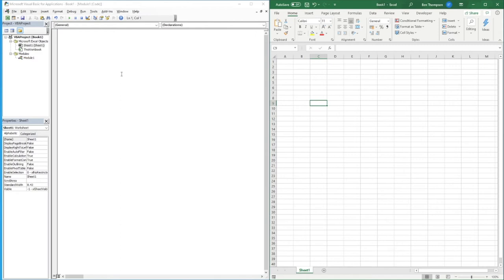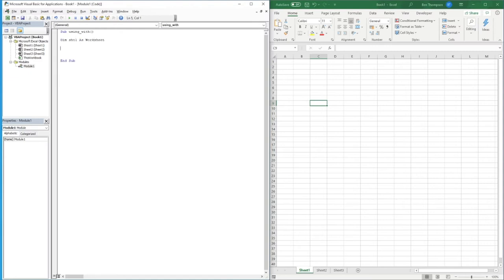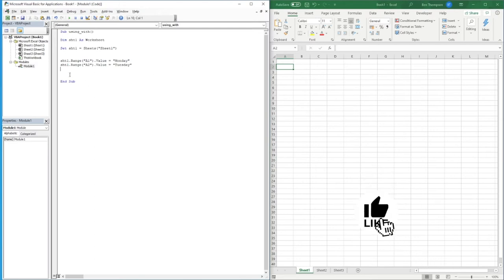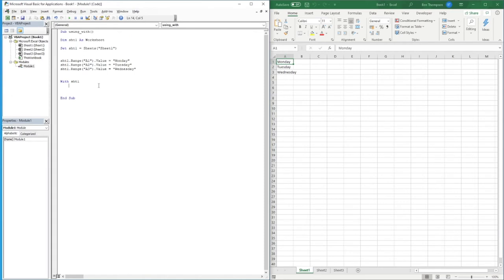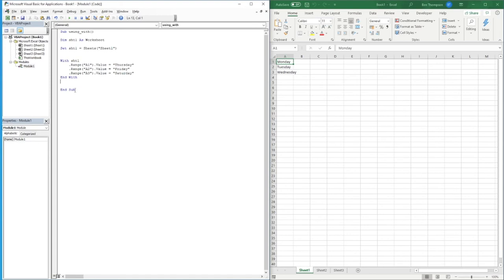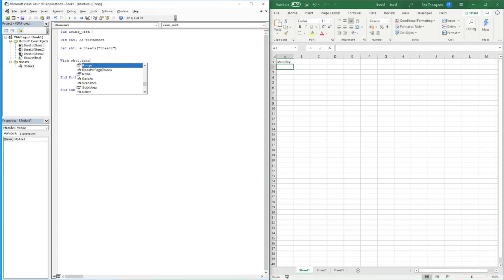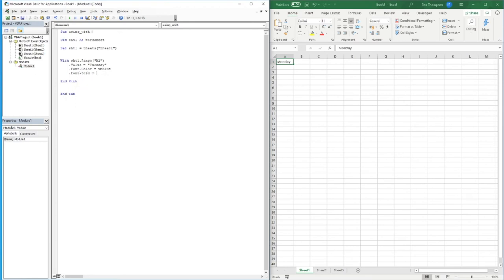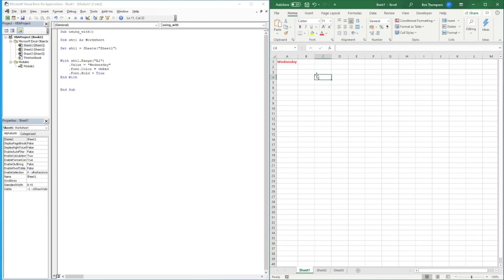Excel VBA With Statement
In this video we look at the Excel VBA WITH Statement. This statement provides a solution for making multiple updates to a reference, this could include (as per our video) updating various aspects of a cells appearance and contents.

You can find more video in our Excel VBA series at the below link!